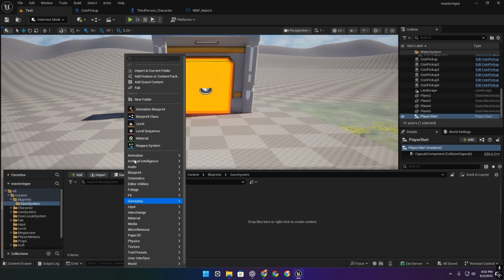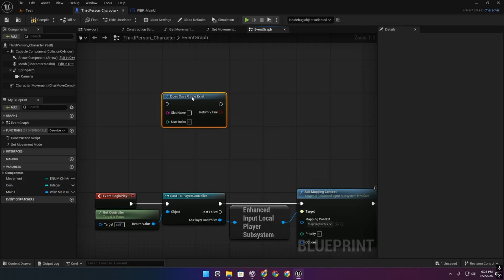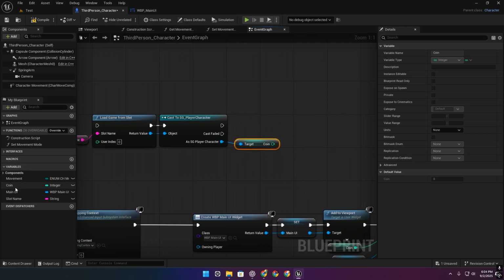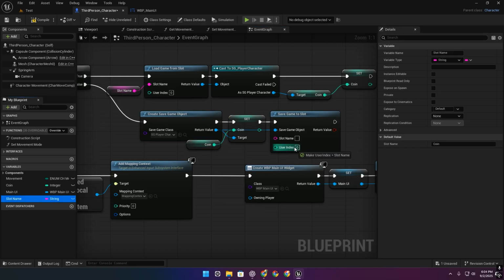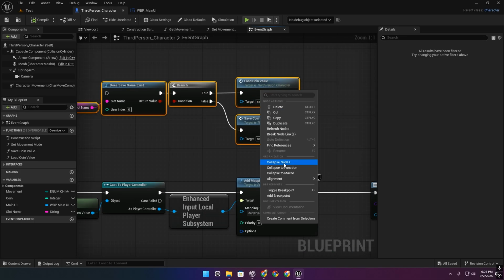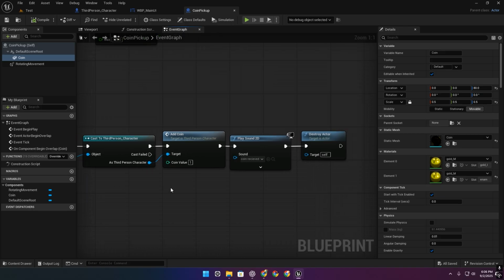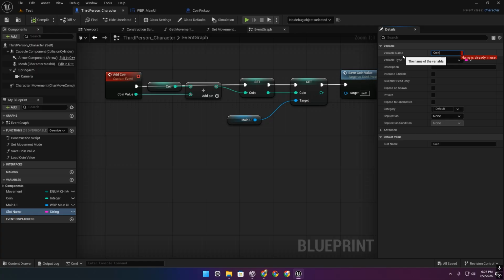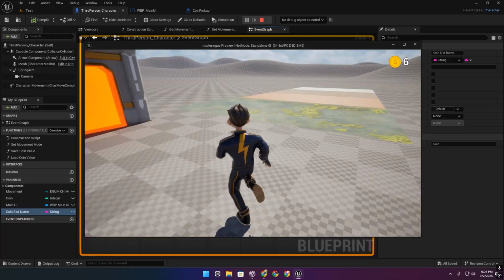Save Game in Unreal Engine 5 Saving Coins & Score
In this Unreal Engine 5 tutorial, you’ll learn how to use the Save Game system to save and load coins & score in your project. 🚀 This step-by-step guide is fully Blueprint-based and perfect for beginners who want to add saving functionality to their games.

🔹 What you’ll learn in this tutorial:

How to create a Save Game Blueprint

How to save coin count or score in Unreal Engine 5

How to load saved values when restarting the game

Beginner-friendly setup with Blueprints

This Save & Load system can be used for coins, score, player progress, or any custom data in your game.